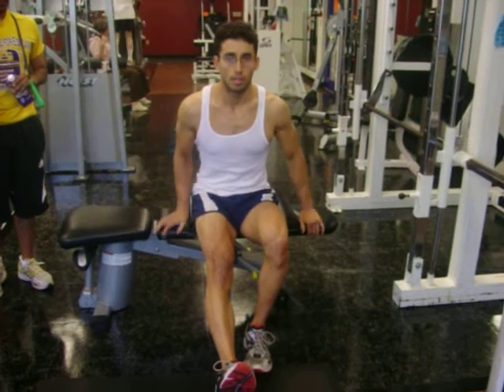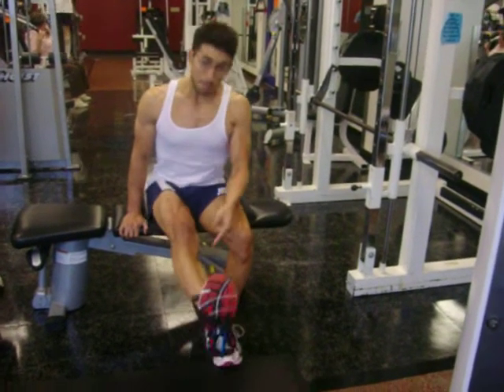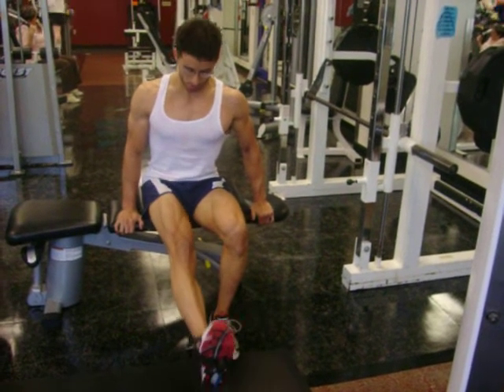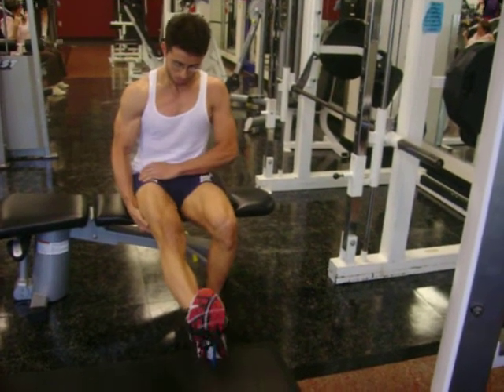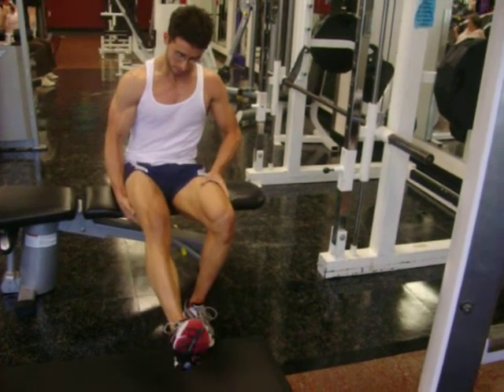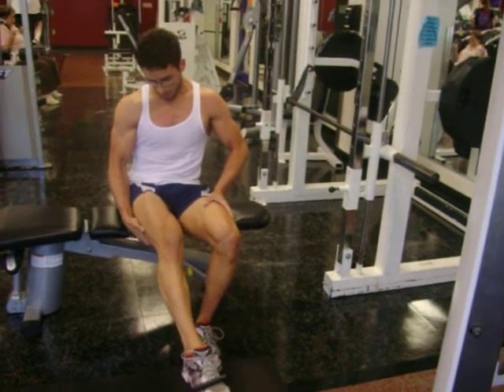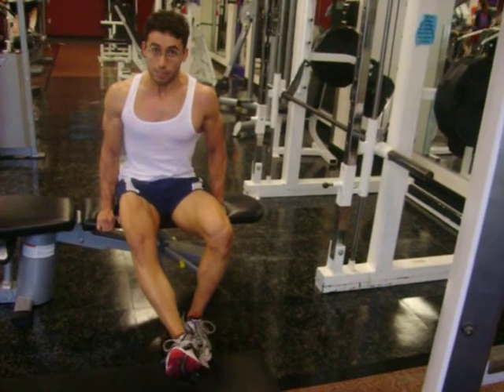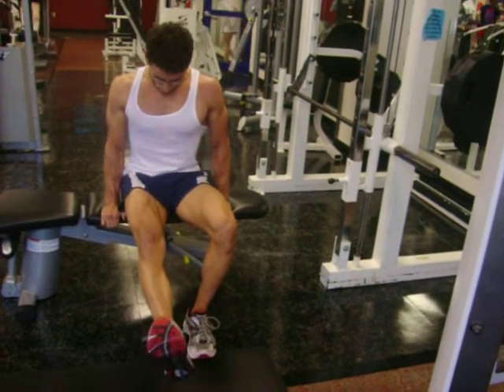Resisted terminal knee extensions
A therapuetic exercise with a functional and low-impact resistance (band).